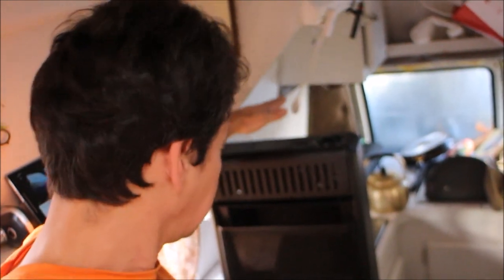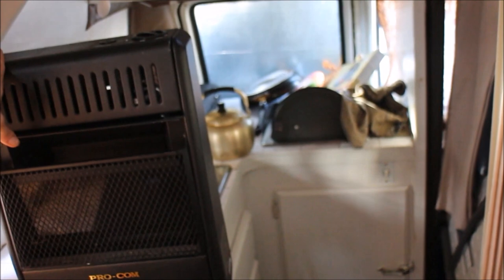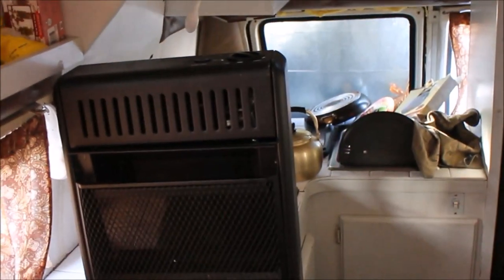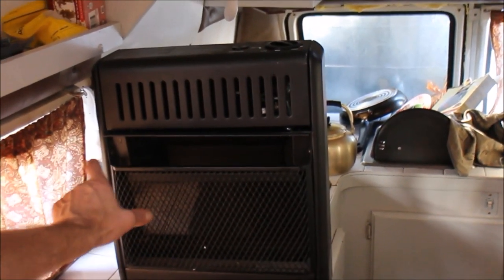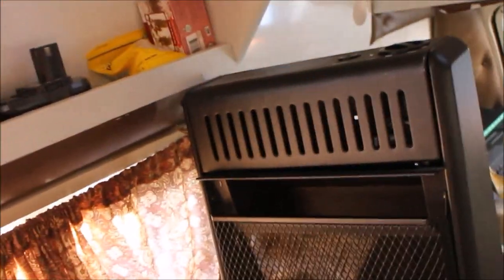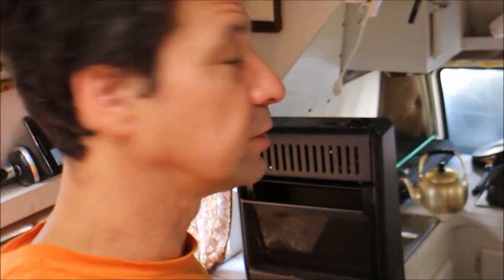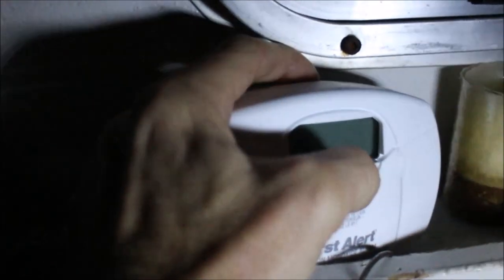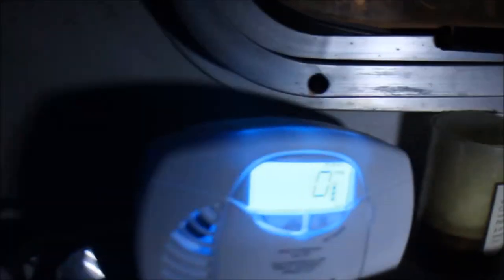Heating problems solved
with cold weather coming what am I going to do ?
Is the Pro-com heater a viable option ?